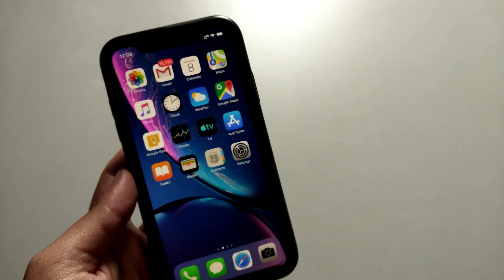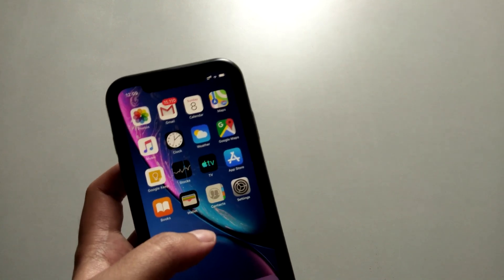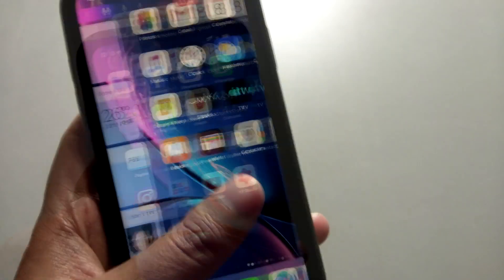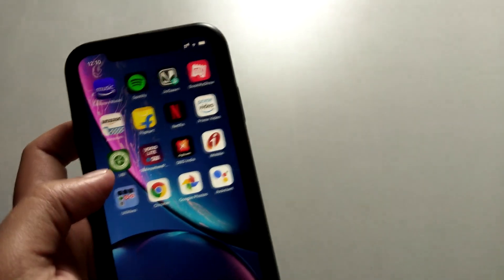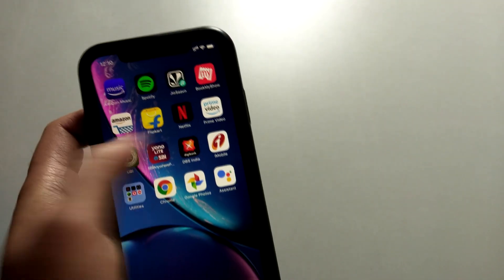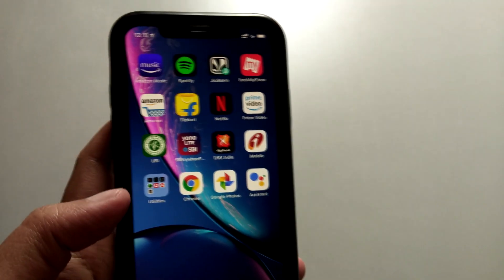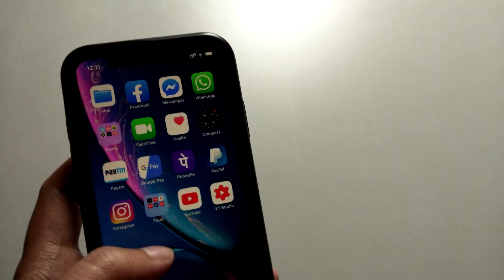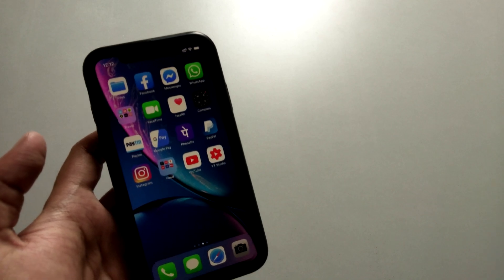ios 12.4.1 Update On iphone XR !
In this video I have shown the update 12.4.1on my iphone XR which I received few days back. Probably this will be the last IOS update on IOS 12 series. Pretty soon we are expecting IOS 13 across all the devices.